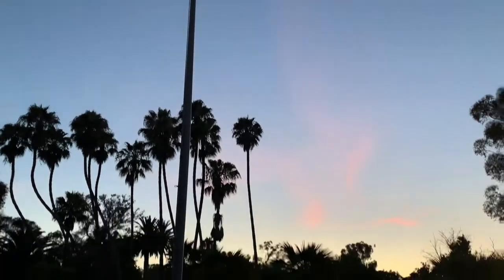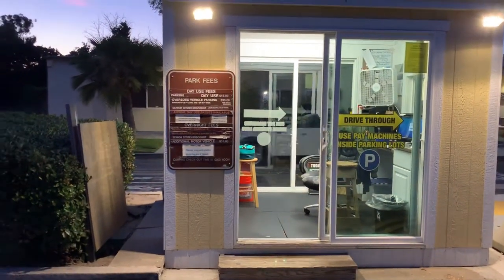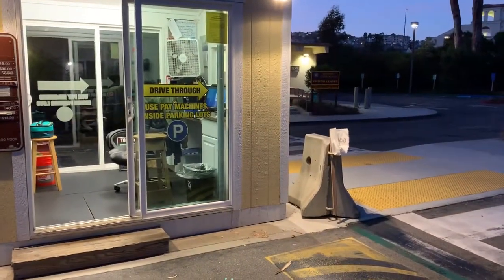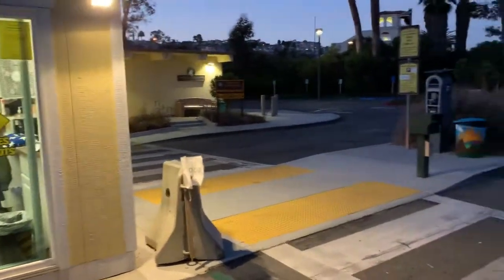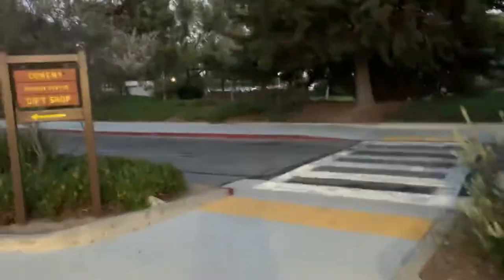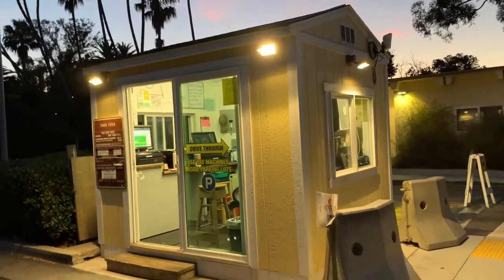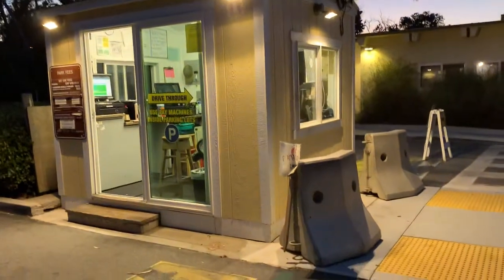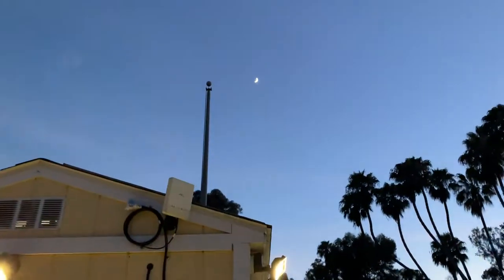Doheny Stanley August 2019